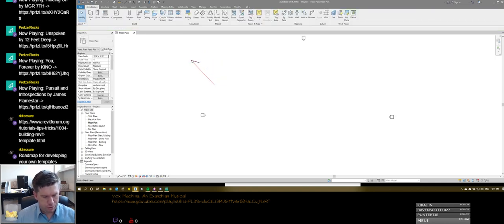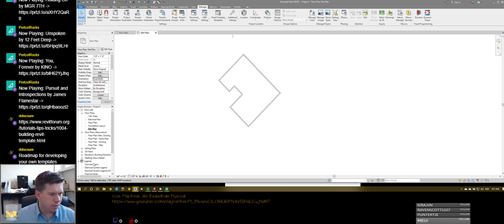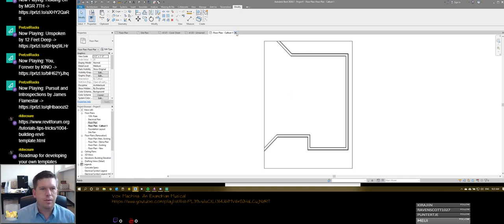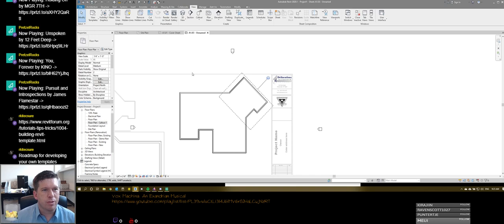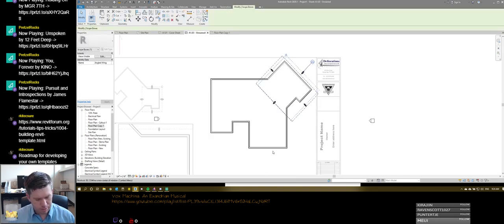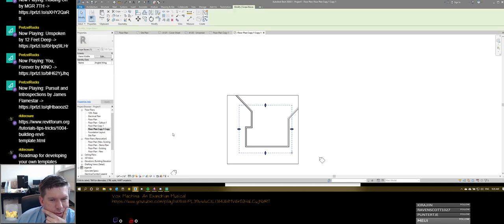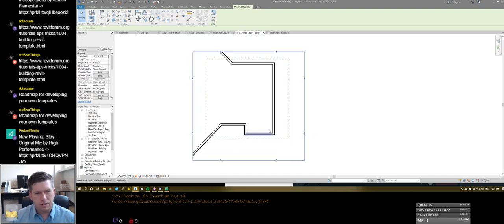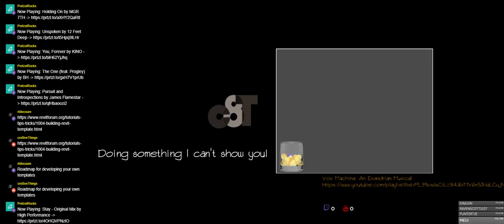Revit Tip! - Project, True, and Sheet North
Live Architecture in Revit, Unreal Engine, Lumion, and more! Welcome to the stream! rkitecsure is a licensed Architect and designer. If you're here, you likely found something about the stream title intriguing. Feel free to watch and participate by asking questions. He'll occasionally poll the audience for design direction. Thanks for stopping by and Enjoy!

Got tired of being asked how to donate, so I added a donate option Thanks again!